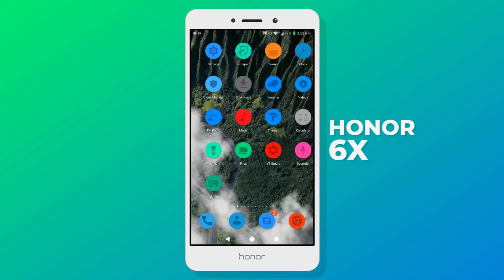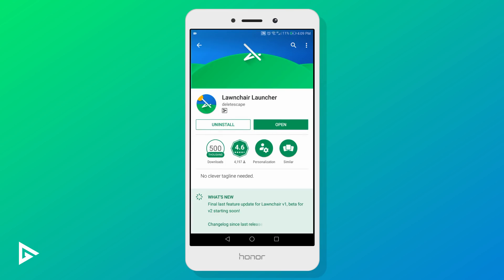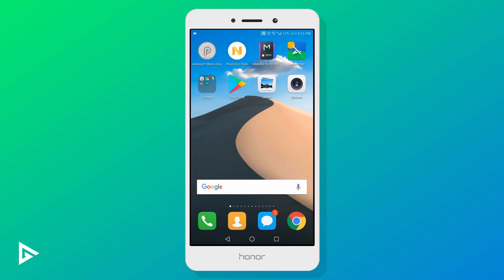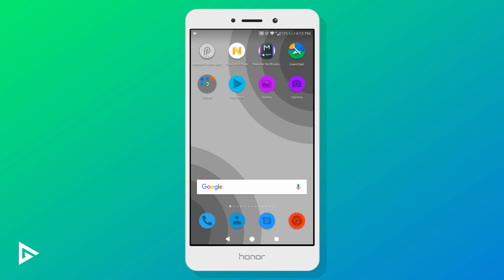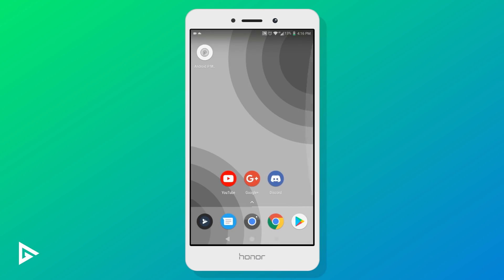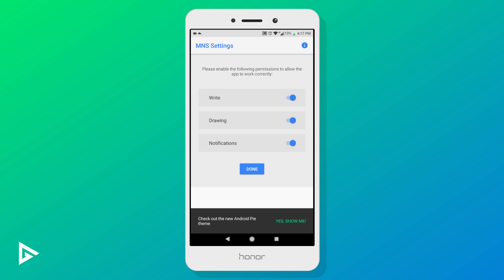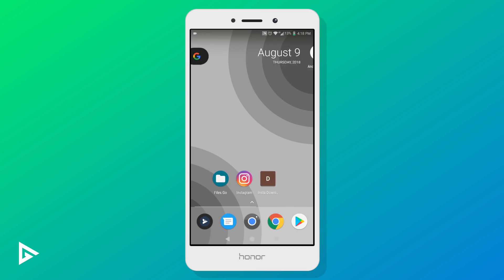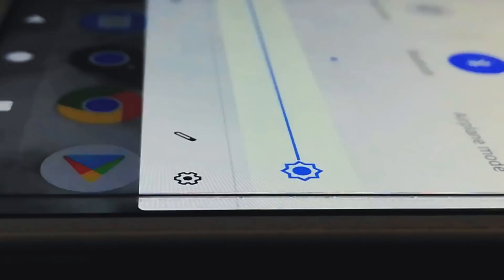Get Stock Android Look on Any Huawei Phone!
Huawei's EMUI is very close to Stock Android with almost no bloatware. That still isn't enough for enthusiasts that love Stock Android. Today's video will walk you through how you can make your phone look and feel like Stock Android!

Material Shade was removed from the play store so here's an alternative

(づ￣ ³￣)づ

(づ￣ ³￣)づ

Timestamps:
[0:05] Preview
[0:24] Intro
[0:44] Installing Required Apps
[0:55] App #1: P Theme for EMUI
[1:12] App #2: LawnChair Launcher
[1:17] App #3: PixUI Icon Pack
[1:21] App #4: Material Notification Shade
[1:48] Applying Android P Theme
[2:29] Making LawnChair default Launcher
[2:54] Applying PixUI Icon Pack to the launcher
[3:08] Setting up Material Notification Shade
[3:58] Question of the Day
[4:07] r/UnexpectedJacksfilms
[4:35] Outro

(づ｡◕‿‿◕｡)づ

- Grabster 🔥